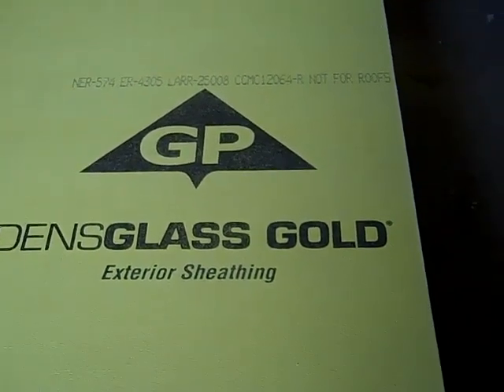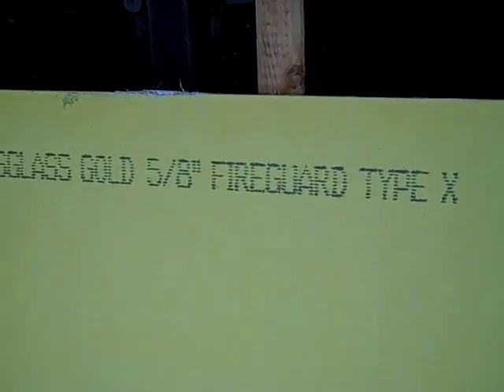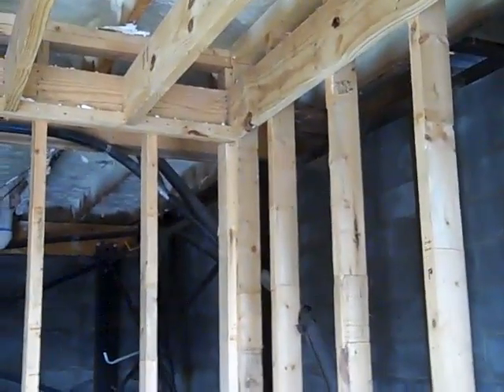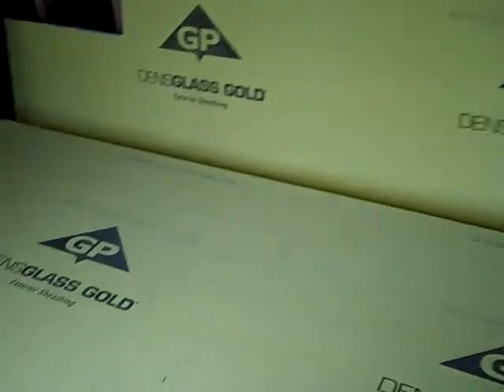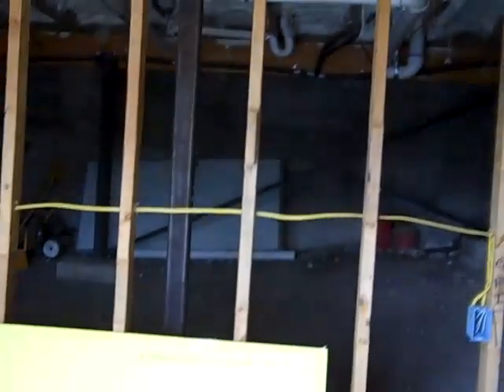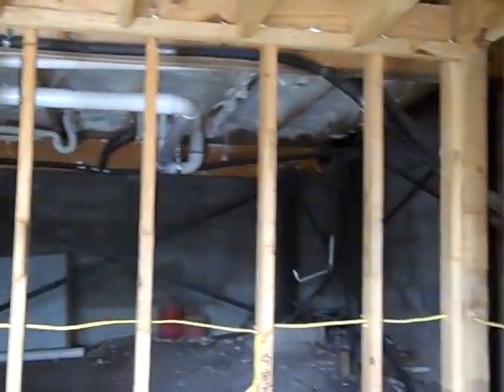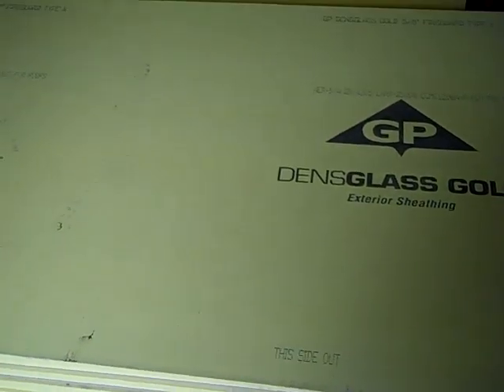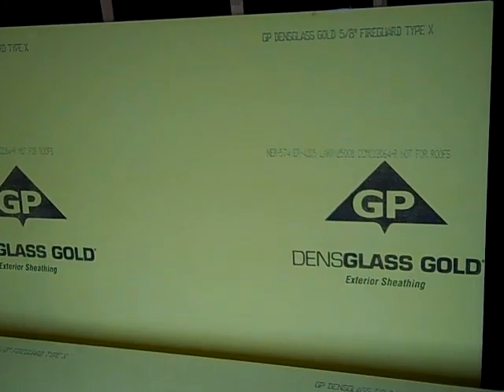GP Densglass Gold Exterior Sheathing Review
In this product review I'm going to show you the correct sheetrock to use for a mold prone area of your house.  When ever I do finished "basement" storage rooms that are generally unheated or cooled this is the only product to use.  The fiberglass facing doesn't allow mold growth because there is no paper (food) for the mold to eat.  -Matt Risinger